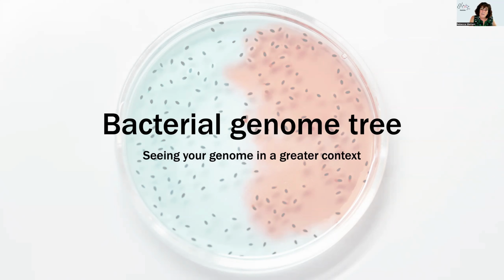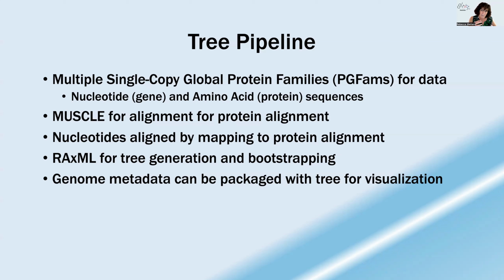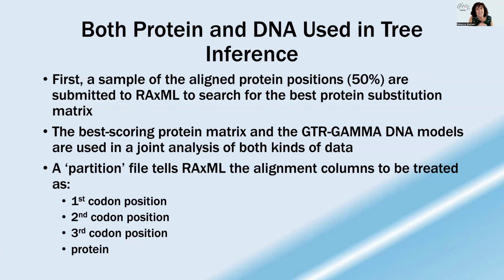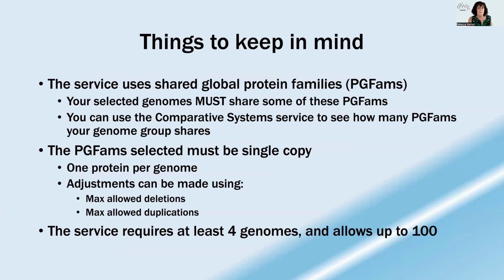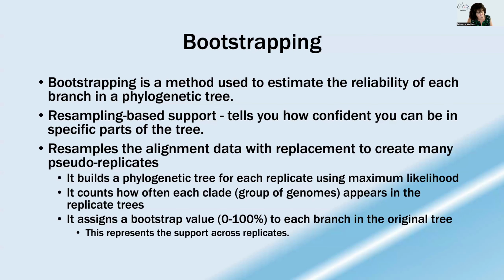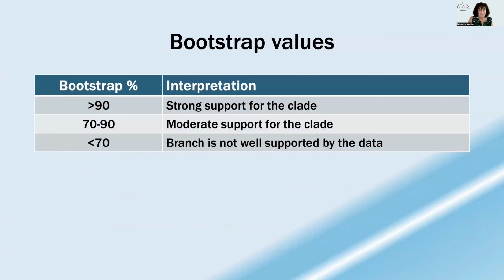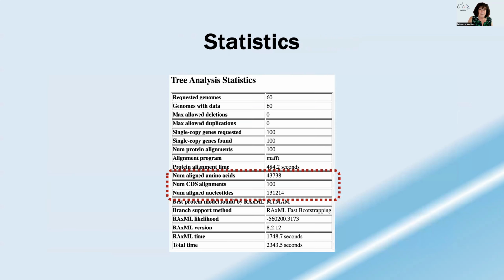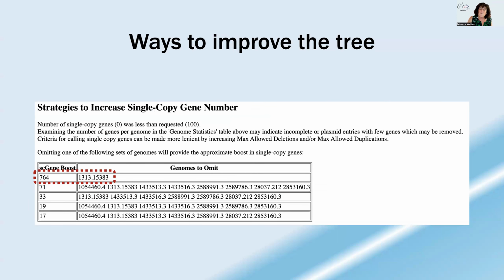Introduction to the Bacterial Genome Tree service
The Bacterial Genome Tree service in BV-BRC can generate a phylogenetic tree for up to 100 bacterial or archaeal genomes.  It uses protein and gene sequences from protein families that are shared across all the genomes selected.  This protein families are assigned during annotation, so this means that the genomes need to be annotated in BV-BRC.  This video steps through the pipeline and describes some of the results that researchers will see when they generate these trees in BV-BRC.